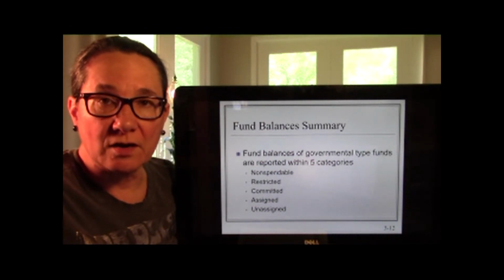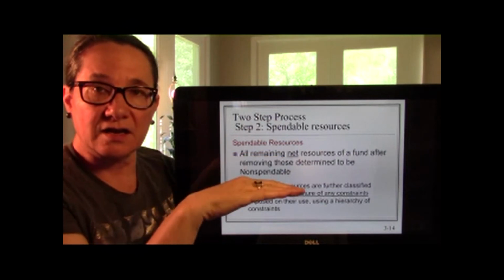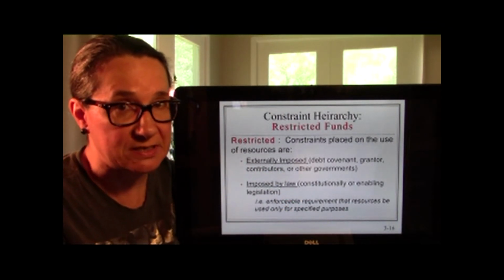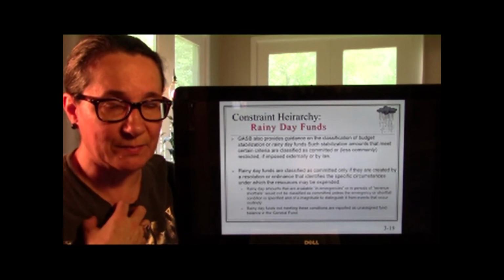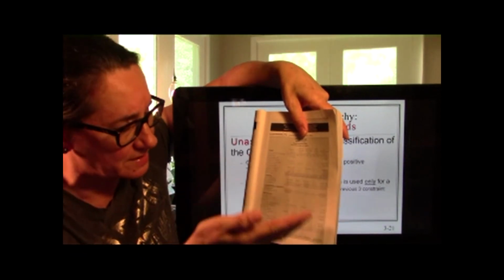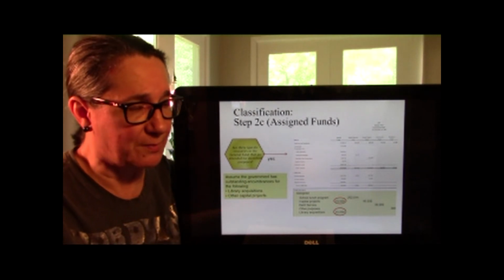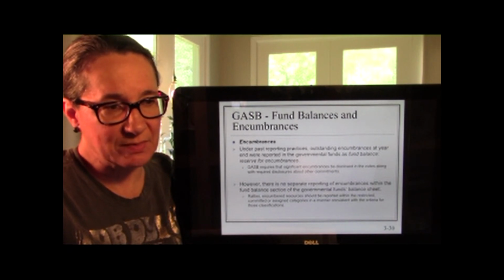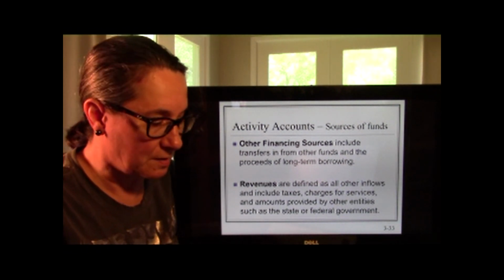Gov't & NFP Chapter 3 Video 2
Fund balance categories